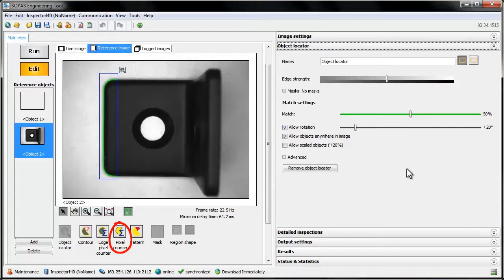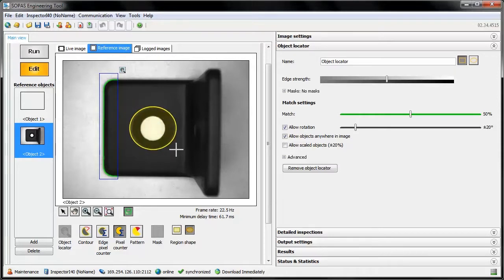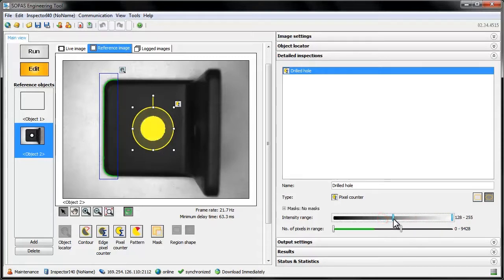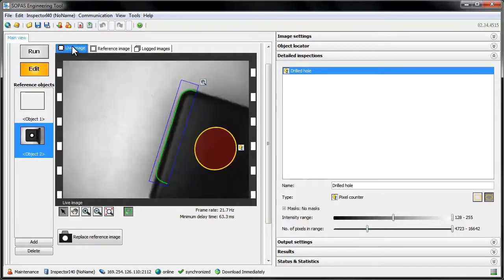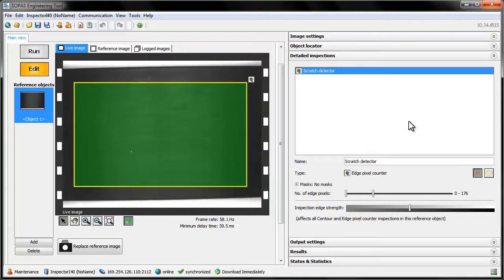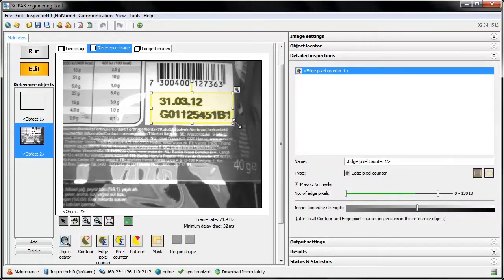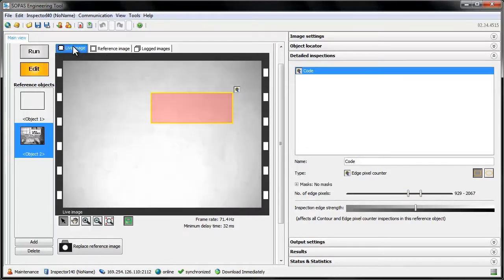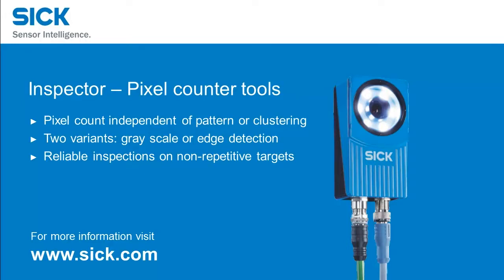Inspector from SICK: Easy presence inspection with pixel counter tool | SICK AG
The Pixel counter in the Inspector counts the number of pixels within the inspection region independent of pattern and cluster. This tool can flexibly identify feature presence even if they vary on the inspected object, e.g. date code.

SICK AG
Erwin-Sick-Str. 1
79183 Waldkirch, Germany